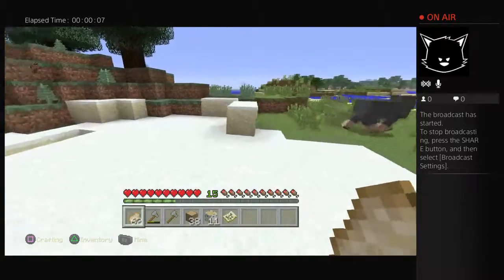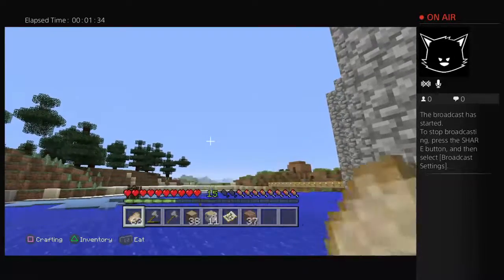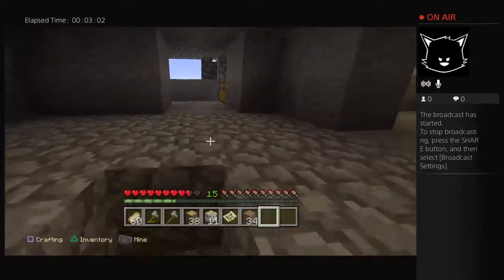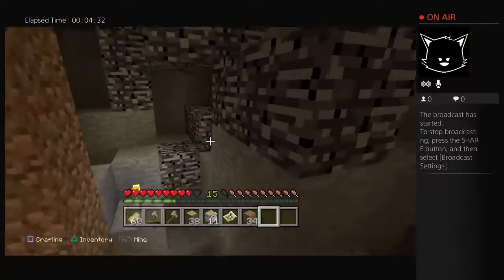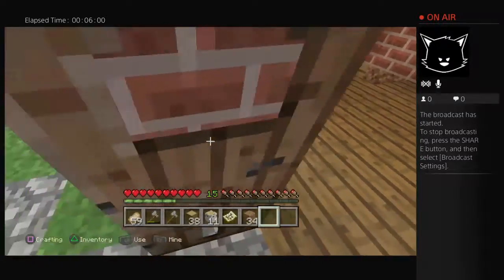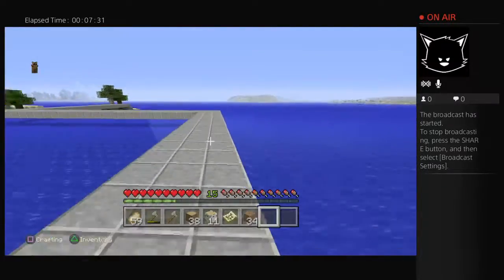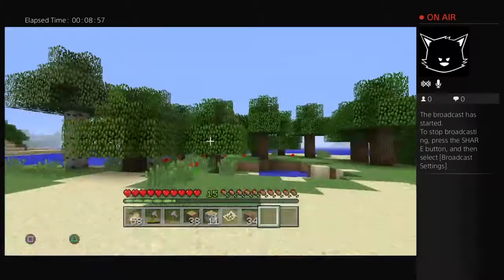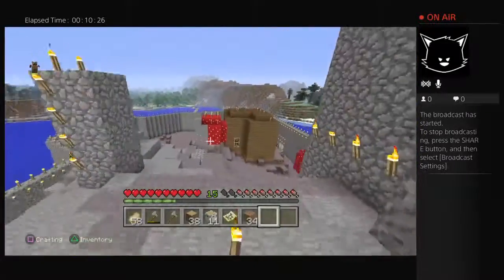Tour of epice survival world